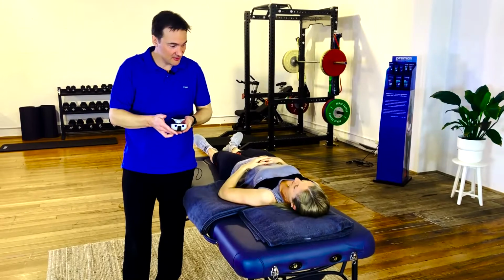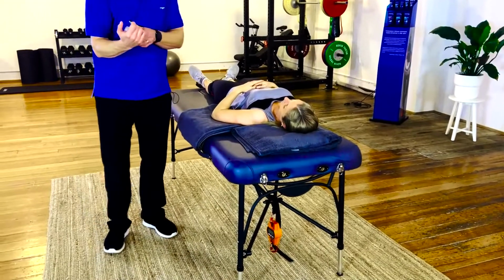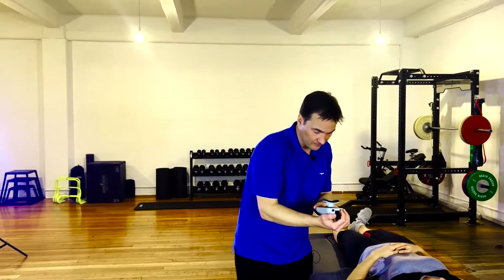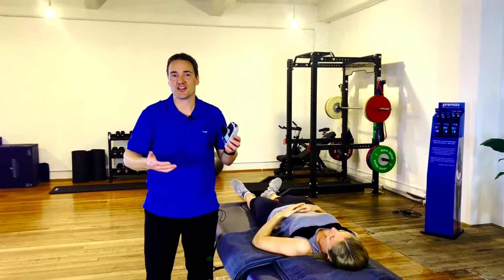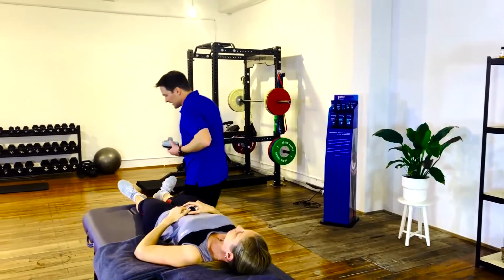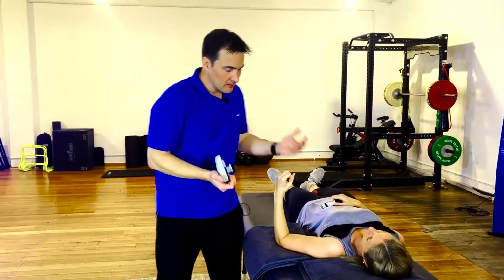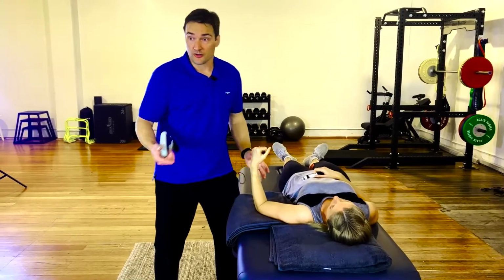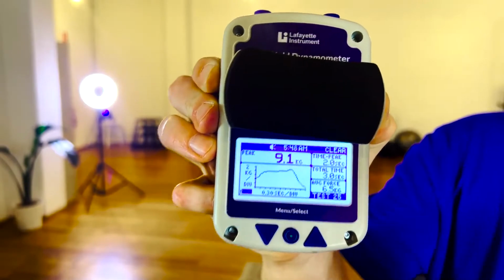Luke Perraton Practical – Dynamometry Assessment of the Shoulder | Official Preview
This Practical session is released on 1st December 2022!

To join our growing community of like-mined Physios and get access to all of our Practicals Library, click on the